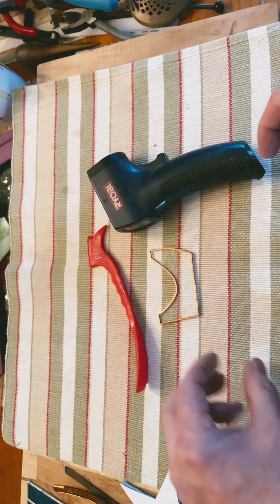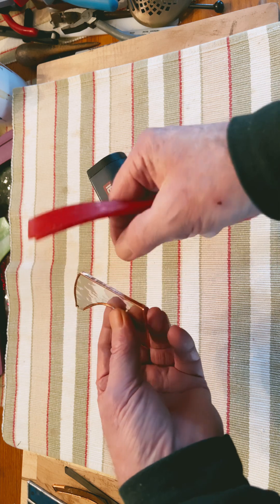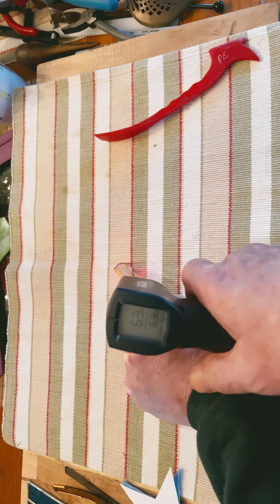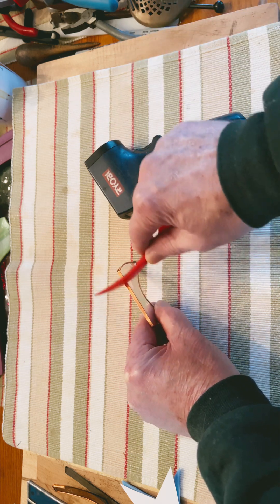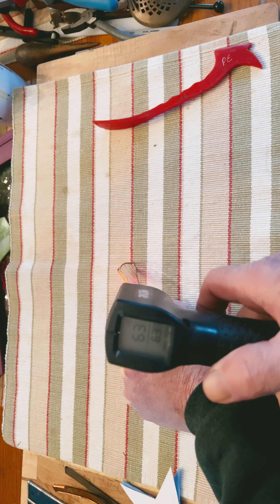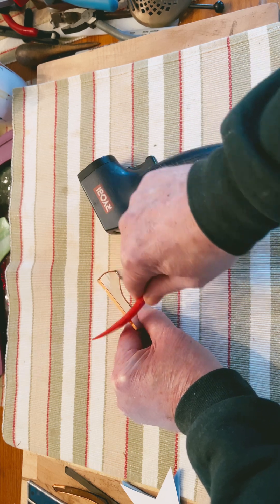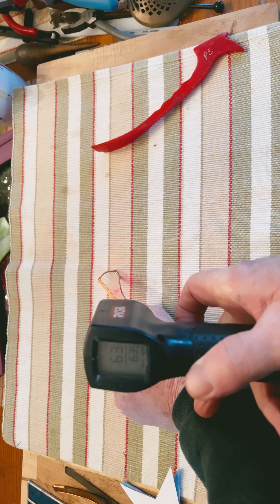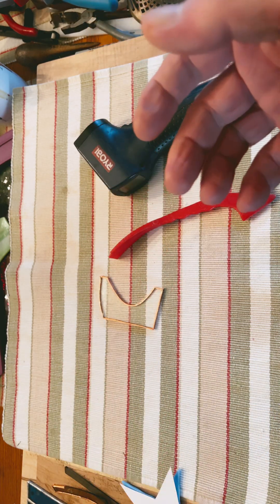Does Burnishing Stained Glass Copper Foil Heat it Up??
We wondered and put it to the laser test.
BUSTED!